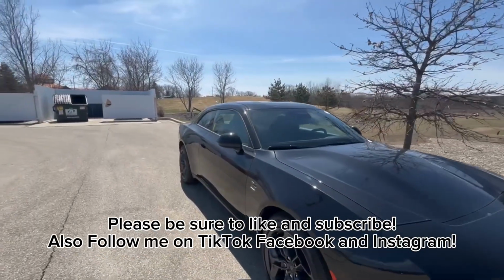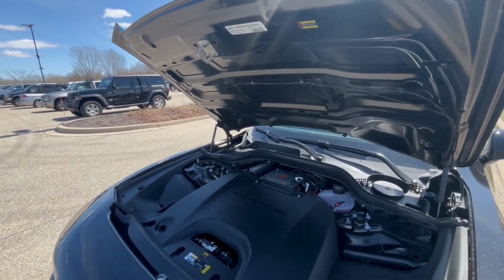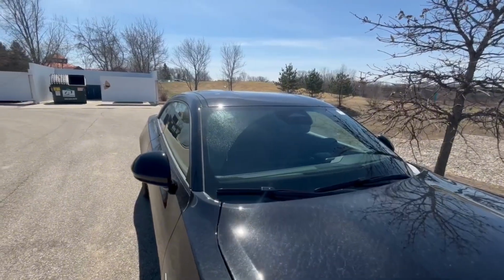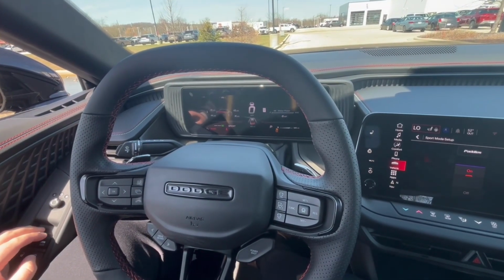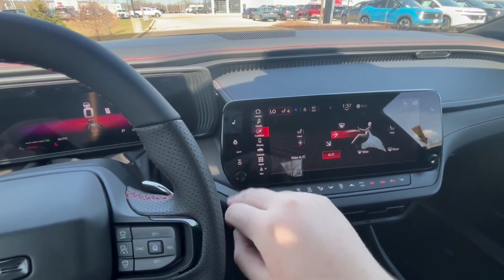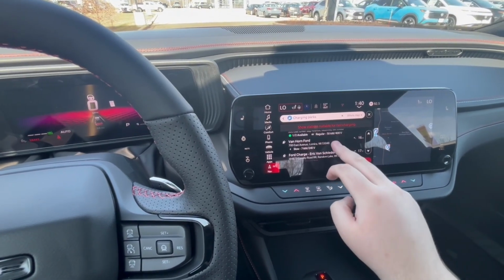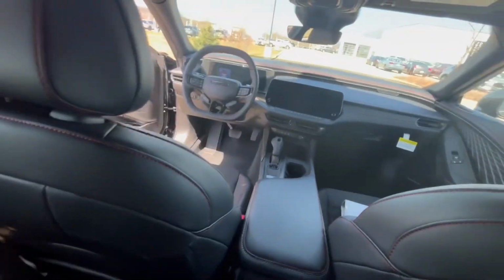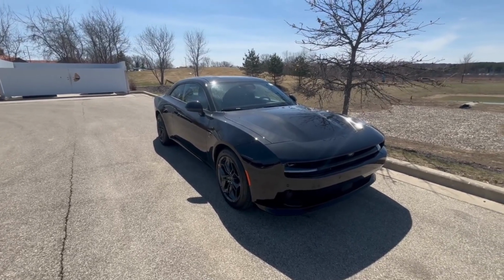THE BEST MUSCLE CAR ON THE MARKET!? 2025 Dodge Charger Daytona R/T EV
2025 Dodge Charger Daytona R/T Stage 1

2025 Charger Daytona R/T Stage 1 Engine Specs:

Engine: All-Electric Powertrain (Stage 1 Output)
Power: 456 HP
Torque: 500+ lb-ft
Range: Estimated 300 miles per charge
0–60 MPH: Under 5 seconds

A huge thank you to Russ Darrow Chrysler Dodge Jeep Ram of West Bend for the opportunity to review this electrifying American muscle icon.